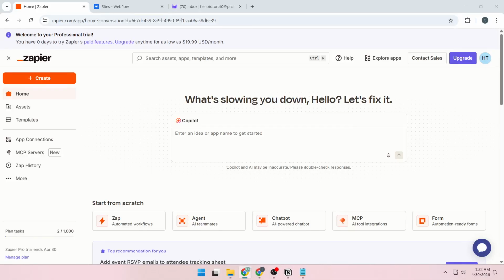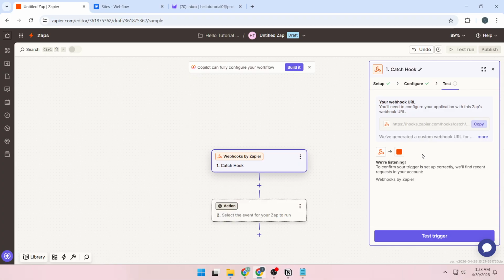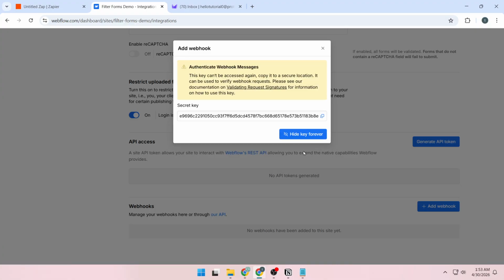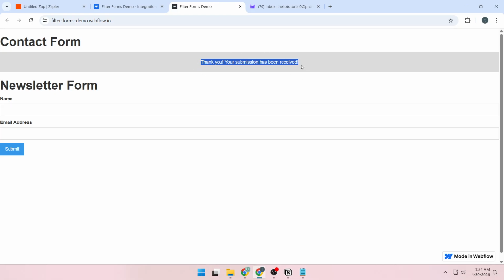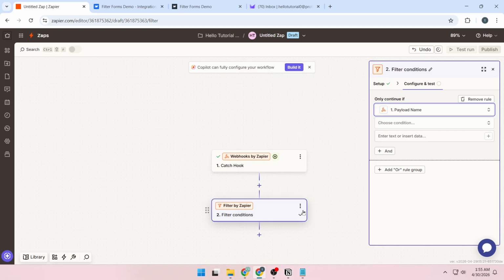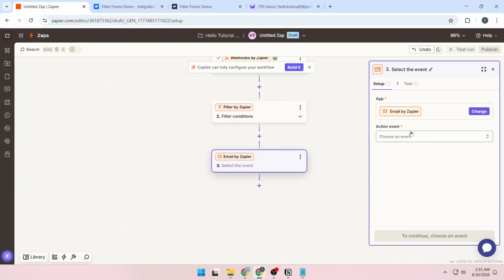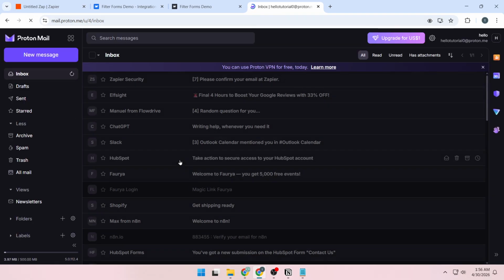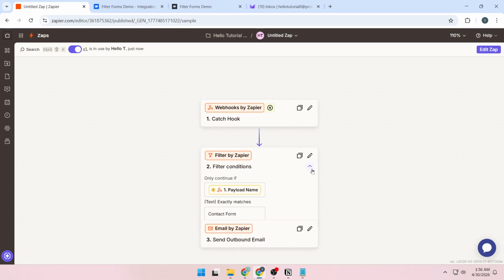How to Filter Webflow Form Submissions by Name in Zapier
Ever set up a Webflow site with multiple forms and realized every submission hits the same automation, even when you only care about one specific form? This tutorial walks through wiring a Catch Hook trigger to Webflow, then using Filter by Zapier to isolate submissions by the form's name field so only the right one fires an email. By the end, you'll have a live Zap that routes one specific Webflow form to an outbound email and quietly ignores the rest.

Covered inside:
→ Creating the Catch Hook trigger in Zapier and grabbing the custom webhook URL
→ Adding the webhook inside Webflow's Apps and Integrations panel with Form Submission as the trigger type
→ Publishing to a staging domain and sending a real test submission to capture sample data
→ Configuring Filter by Zapier with Text Exactly Matches on the Name field
→ Building a Send Outbound Email action that pulls the Name and Email fields from the Catch Hook
→ Publishing the Zap and confirming filtered routing behavior

Curious what you'd choose for the matching condition, Text Exactly Matches or something looser like Contains? Drop your take in the comments, especially if you handle multiple similar form names.